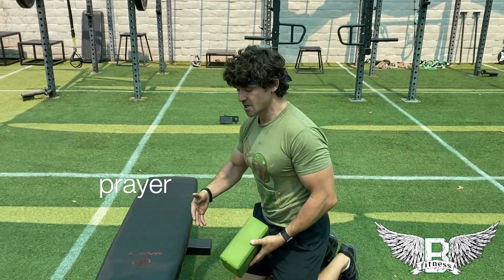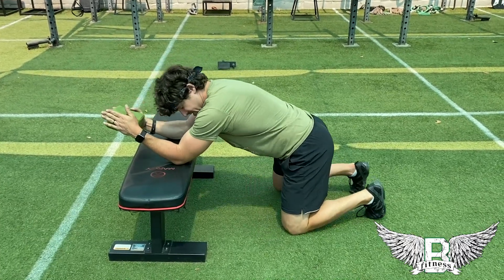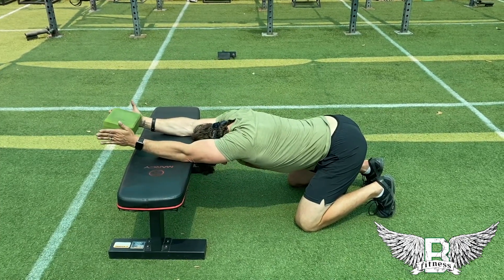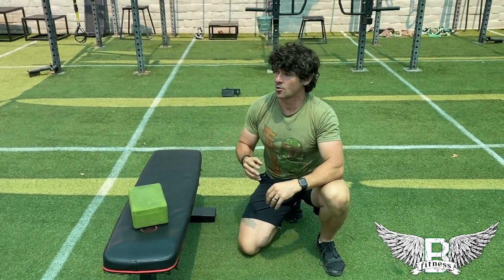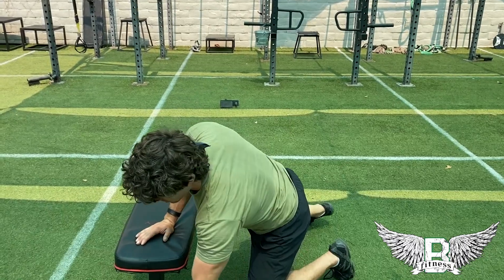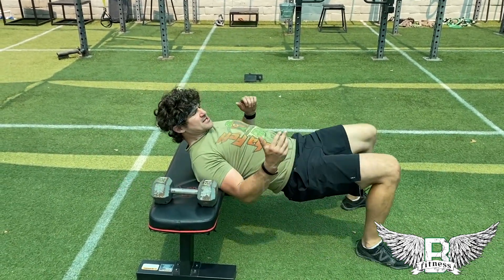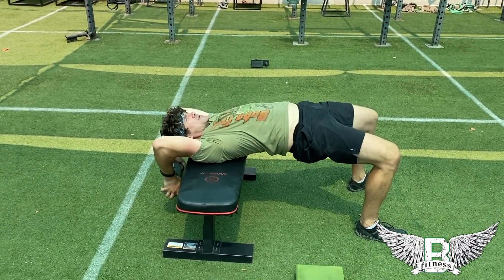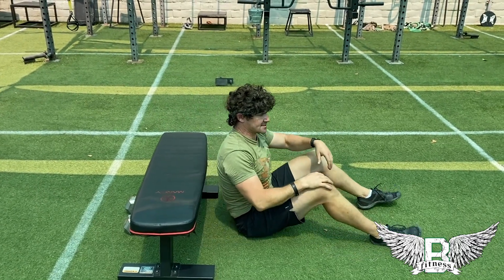Prayer & Reverse Prayer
We're all sitting much more these days so here are 2 easy stretches that you can use to keep your shoulders back while you're working.